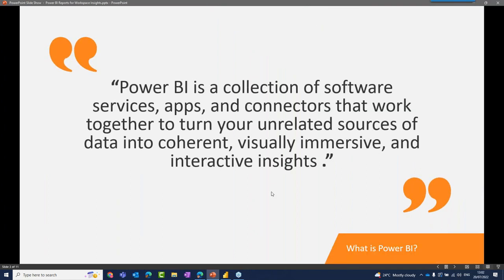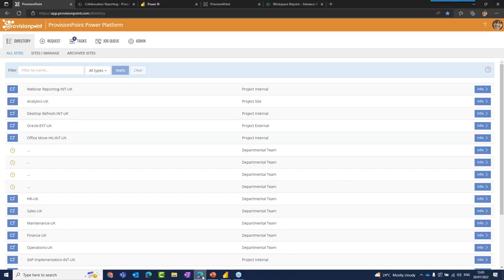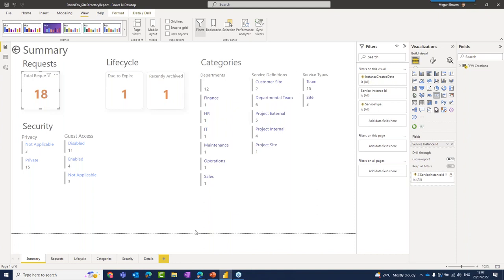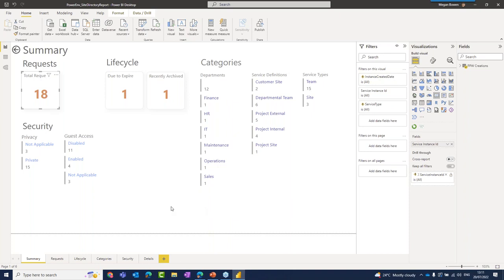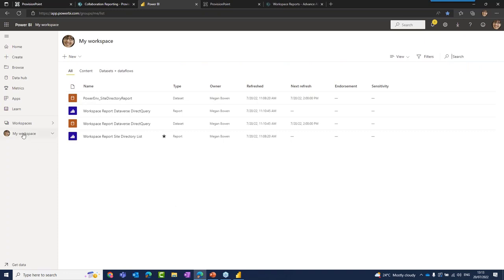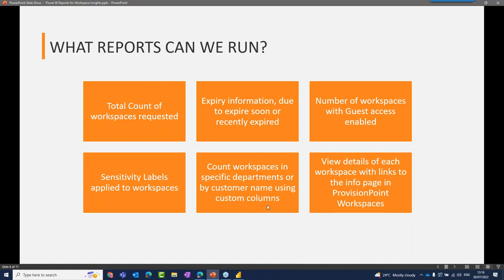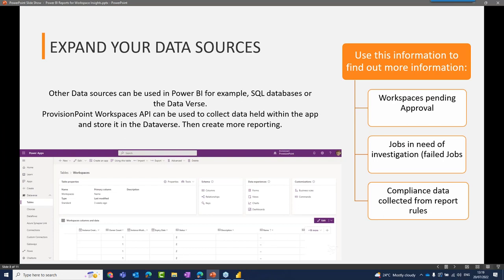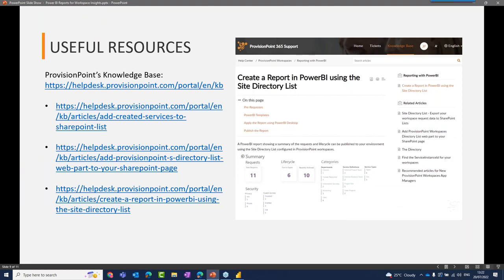Power BI reports for Workspace insights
We know organisations have struggled to monitor key metrics about who is creating new Teams and where there are compliance risks. With these challenges in mind, ProvisionPoint has created a set of customisable reports for Power BI. In the webinar, you will learn about the range of reporting options and different deployment options.

We will demonstrate reports including

– Trends of requests for new Sites and Teams over time
– A breakdown of how workspaces are secured (including Guest Access and Sensitivity)
– A breakdown of workspaces by key organisation metadata (eg Teams by Cost Center or Department)
– Teams with less than two Owners
– Expected lifecycle and archiving points for Teams